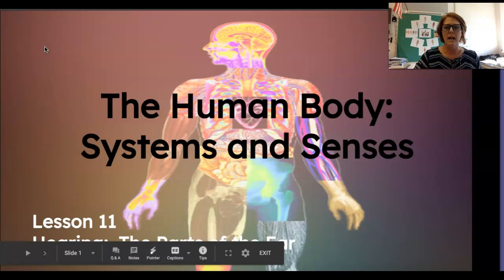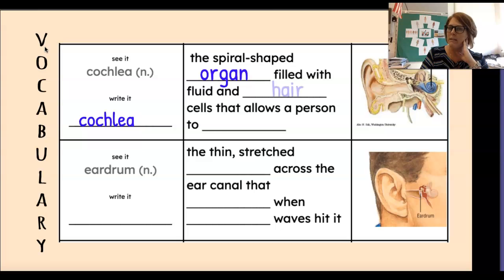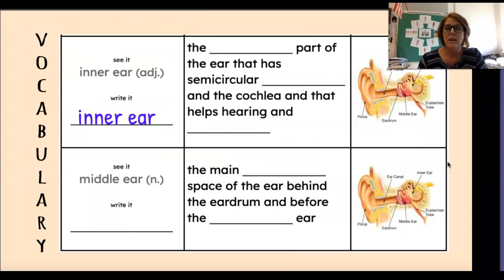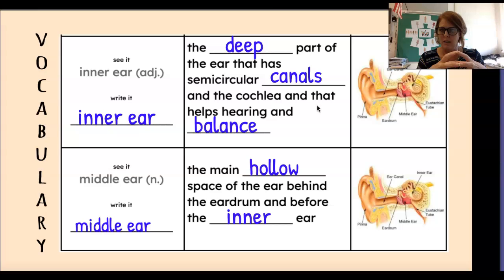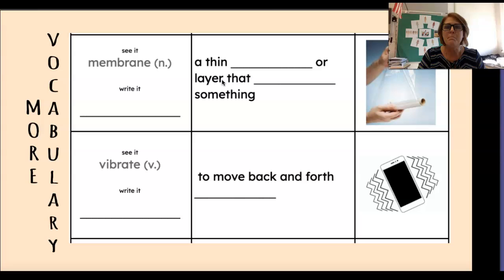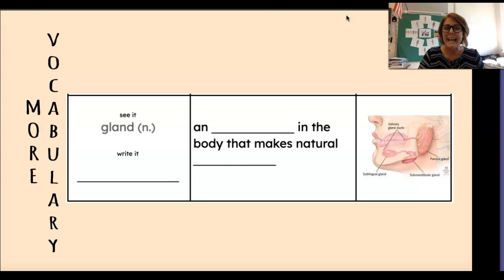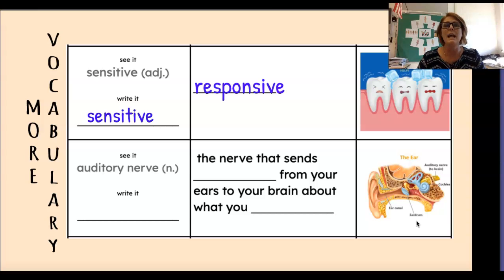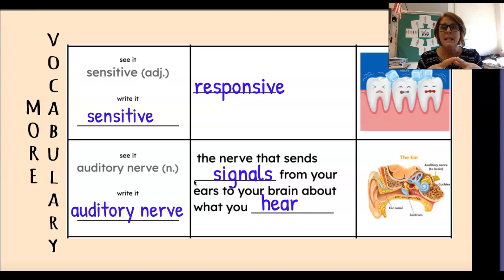U3 L11 Vocab